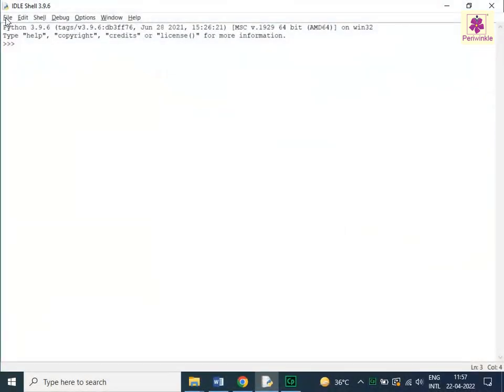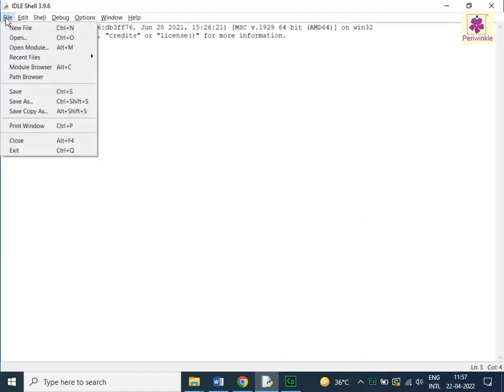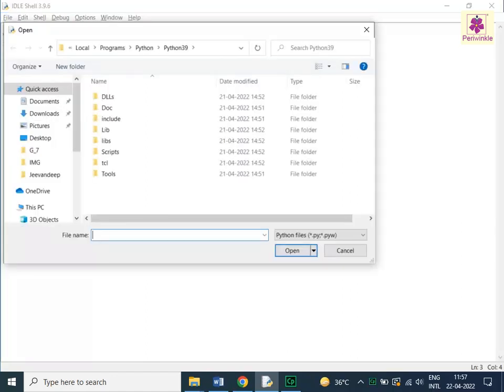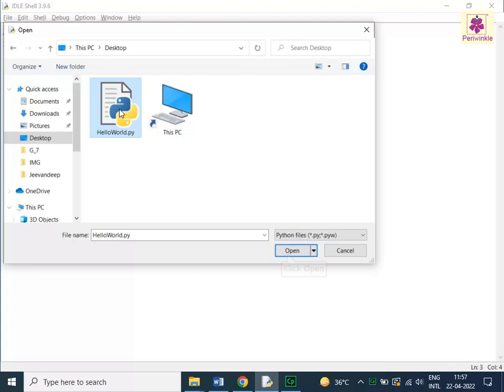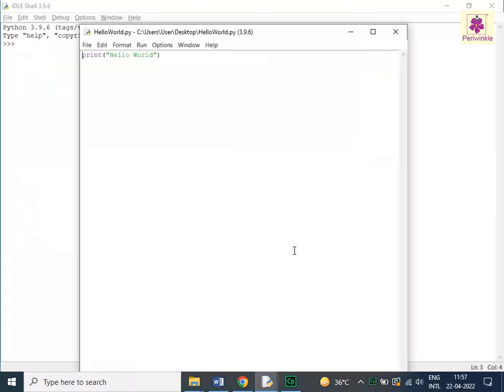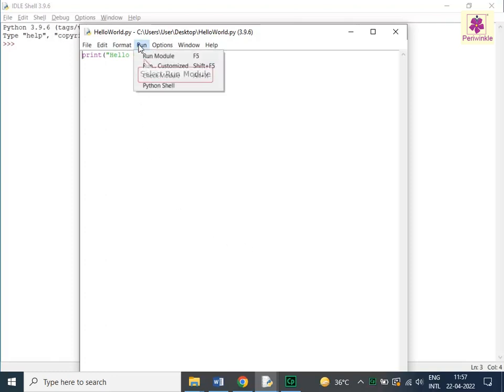Running a Python program | Computer Training | Periwinkle